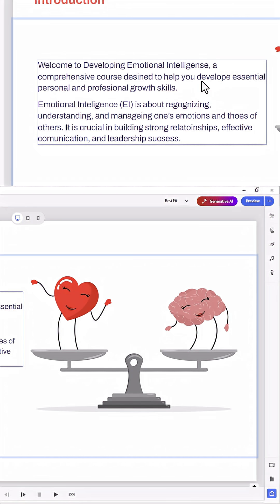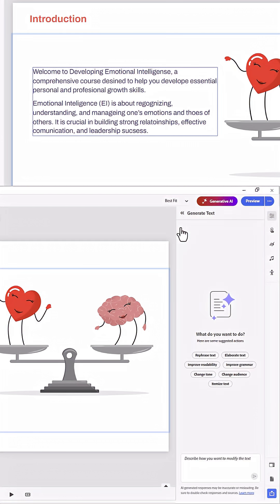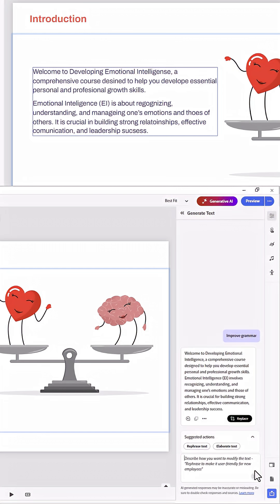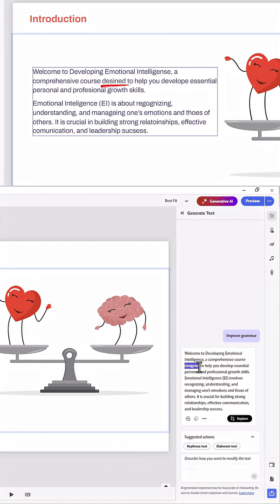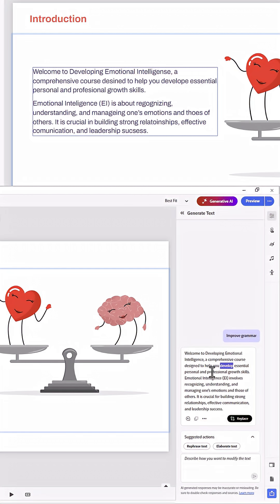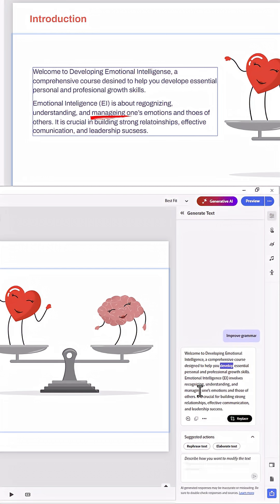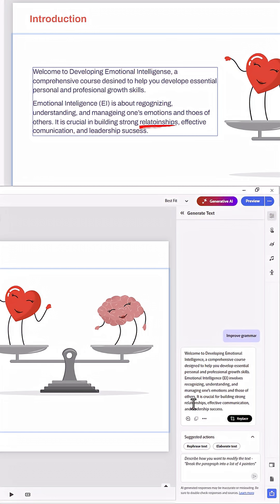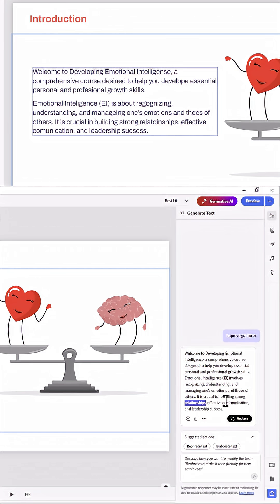How to Spellcheck with Generative AI in Adobe Captivate | Easy Grammar & Spelling Fixes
In this video, I show you how to easily check your spelling and grammar using the new Generative AI features in Adobe Captivate. You'll learn how to quickly access AI-powered spellcheck, improve your text, and enhance your course content without manually searching for errors. I walk you through each step of the process—from accessing Generative AI to generating improved text and polishing your writing before sending it off for review. Whether you’re new to Adobe Captivate or looking for faster ways to perfect your work, this tutorial has you covered!

YouTube Chapters with Timestamps:
00:00 - Introduction to Spellcheck in Adobe Captivate
00:11 - Accessing Generative AI Spellcheck
00:28 - Improving Grammar and Spelling
00:42 - Example Correction: Emotional Intelligence Course
00:55 - More Spelling and Grammar Corrections
01:06 - Grammar Enhancements Explained
01:20 - Importance of Accurate Text
01:29 - Comparing AI Corrections
01:36 - Final Tips and Review Process
01:39 - Ensuring Proper Spelling and Grammar